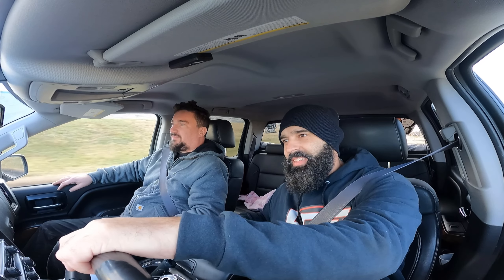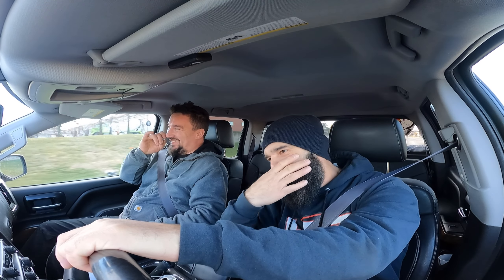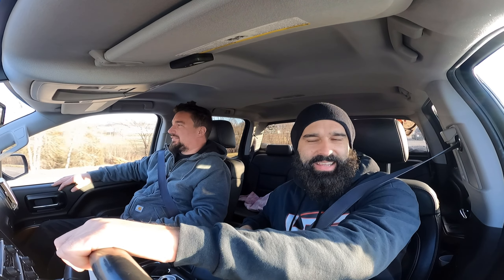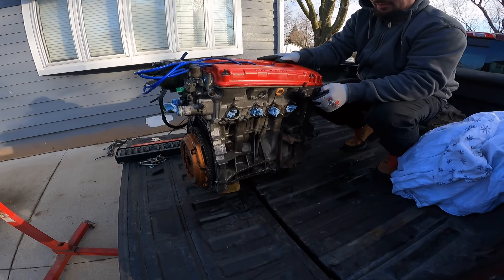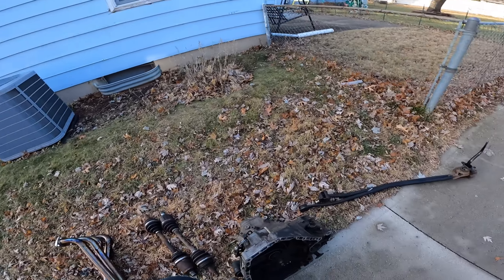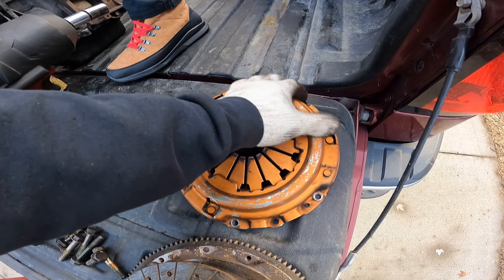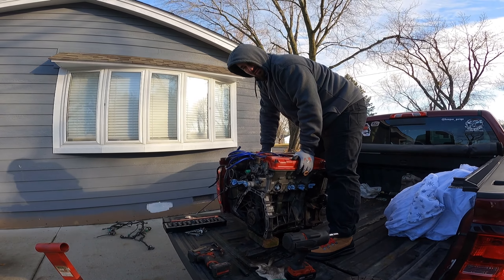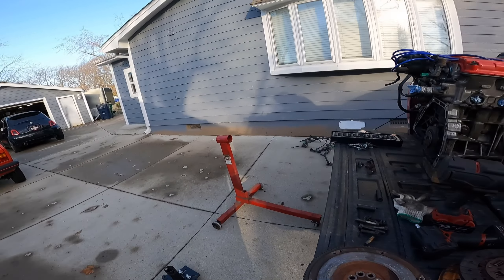FOUND ENGINE SWAP FOR MY YUGO B18C1 VTEC